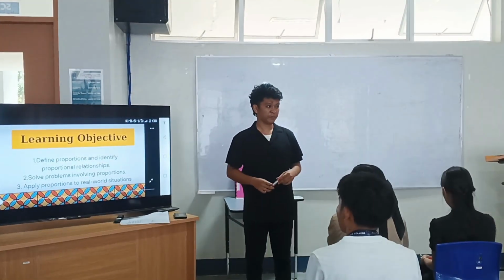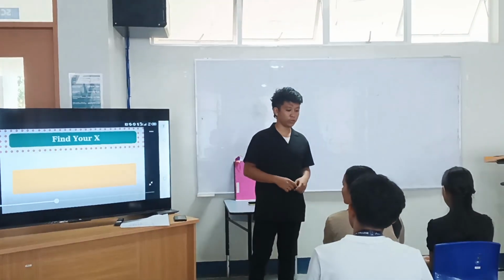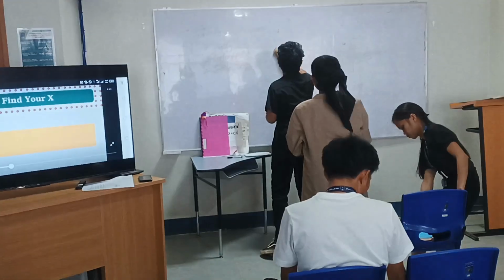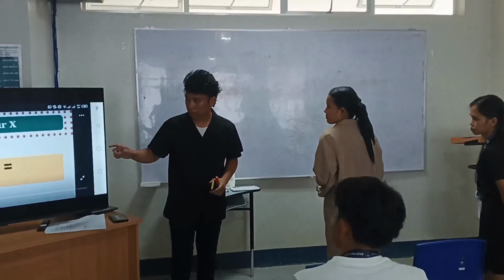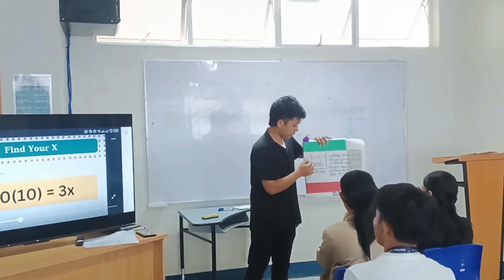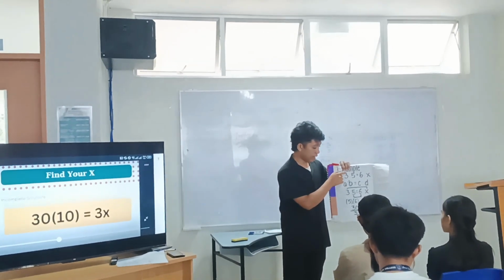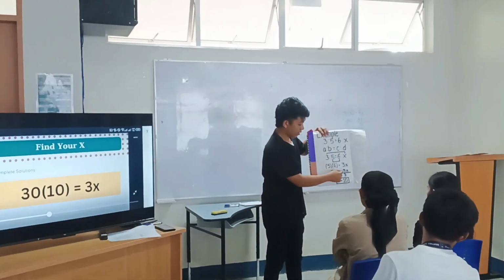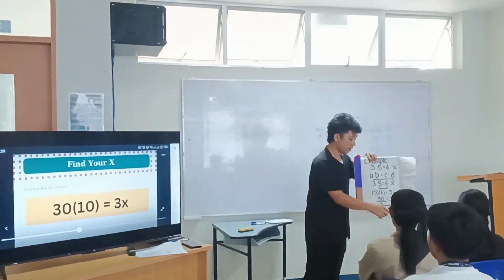Micro teaching. Final demo